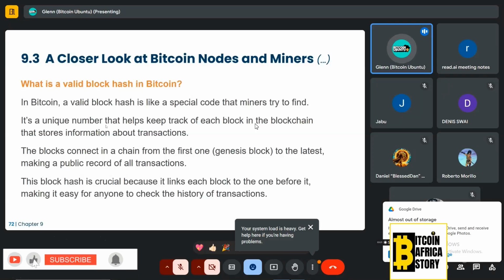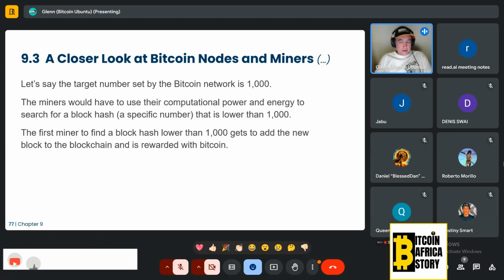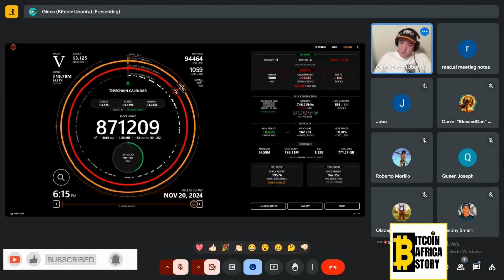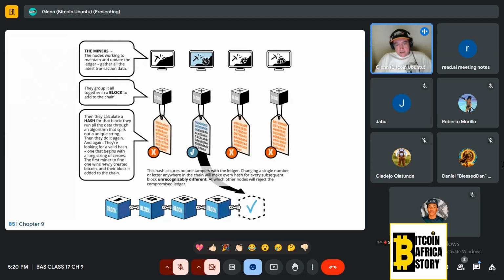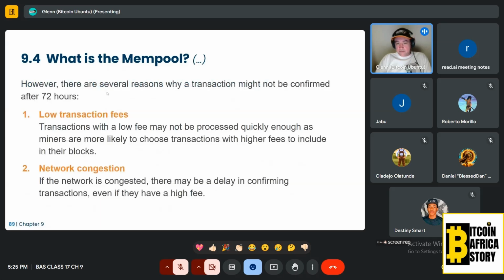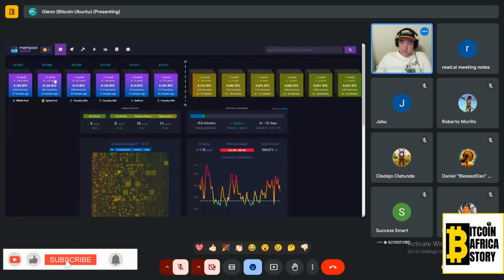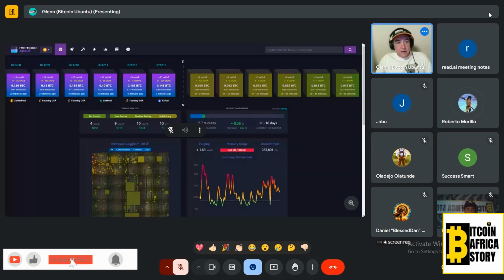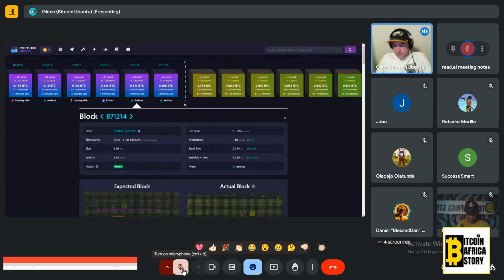Technical Side of Bitcoin (Introduction): Bitcoin Africa Story C2, Chapter 9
We are a part of My First Bitcoin Light Node... We are using their Curriculum for our classes.

P.S. These groups are focused on Bitcoin. Non-related discussions are not allowed!

Did this video help you? Show some love by sending SATs via Lightning to

All contributions will be used to support BAS.